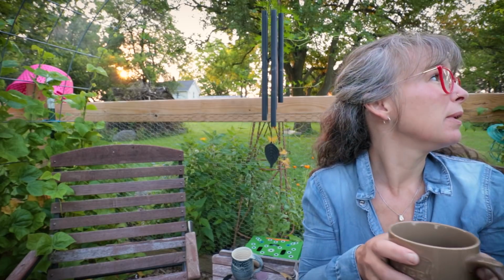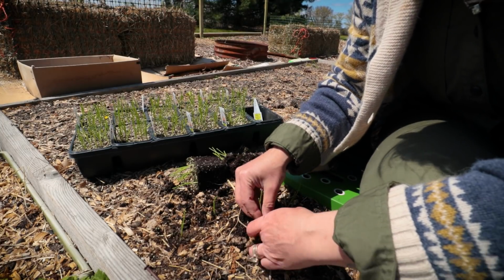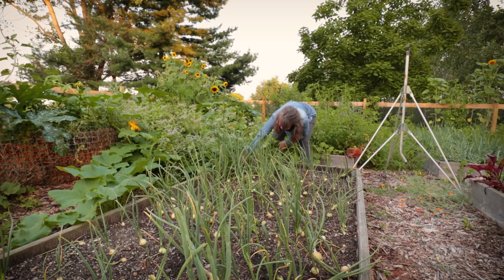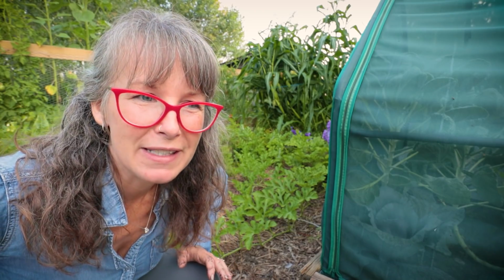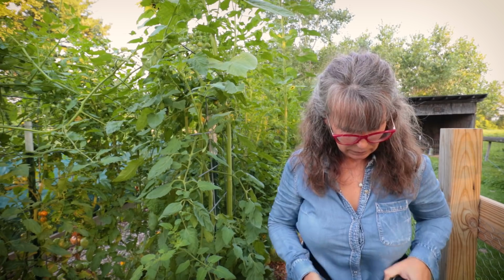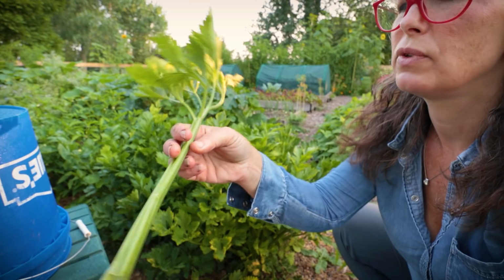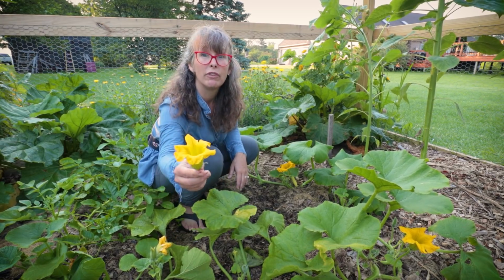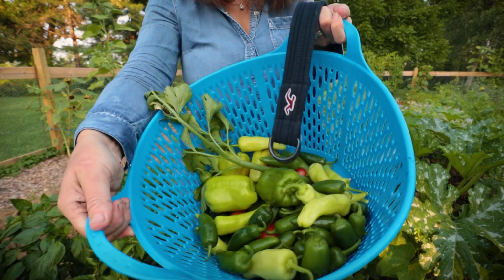Starting My Day Right | DIY Wearable Harvest Basket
Mornings in my garden are my favorite time ♥ Today I rig up my own DIY harvest basket and go to work around the garden, harvesting tomatoes, zucchini, squash. But I have a question - HOW do you know when to harvest celery? is there a way to identify self blanching celery vs celery you need to blanch?  And I'll update you on my baby onions, and the gete squash that got attacked by the squash Vine borers.

🛒 AMAZON SHOP Our Favorite Products